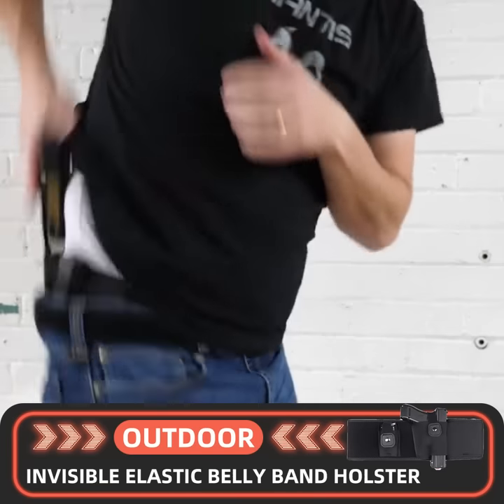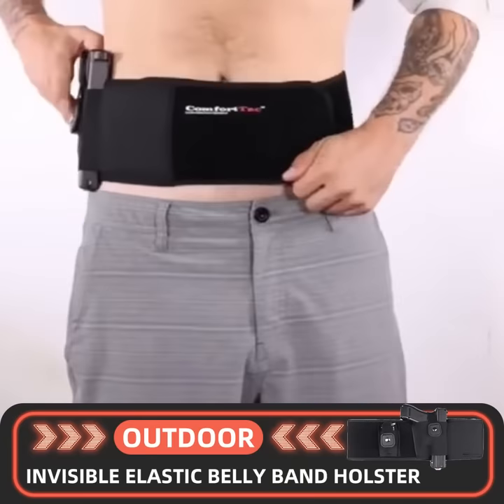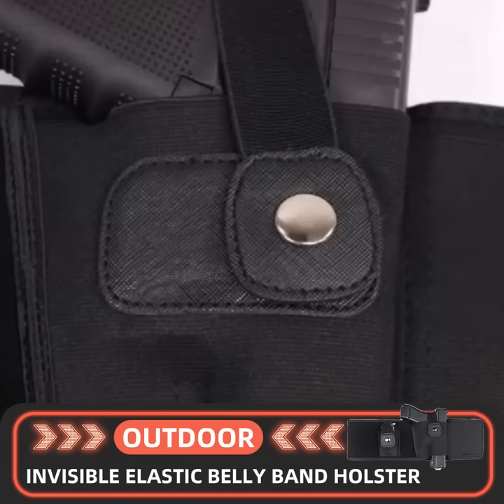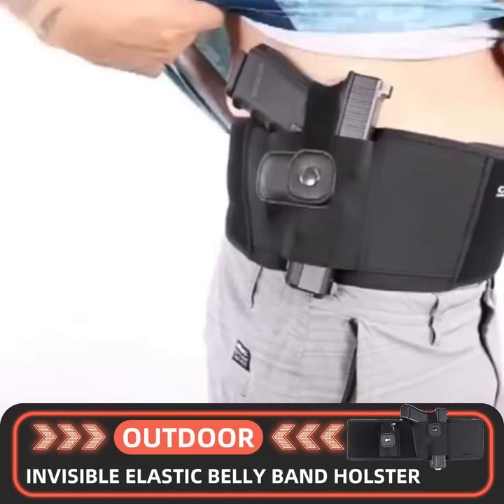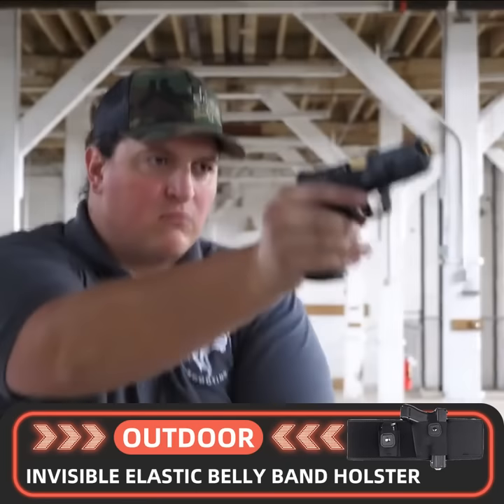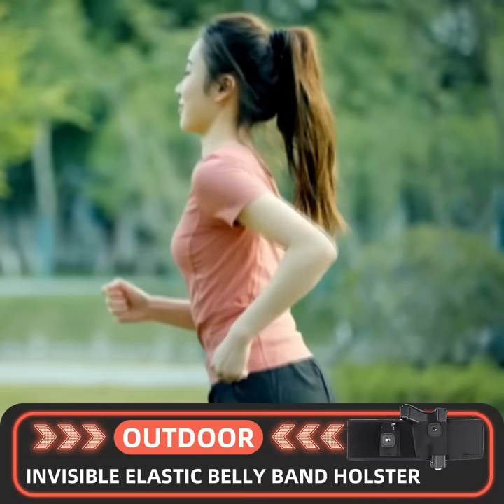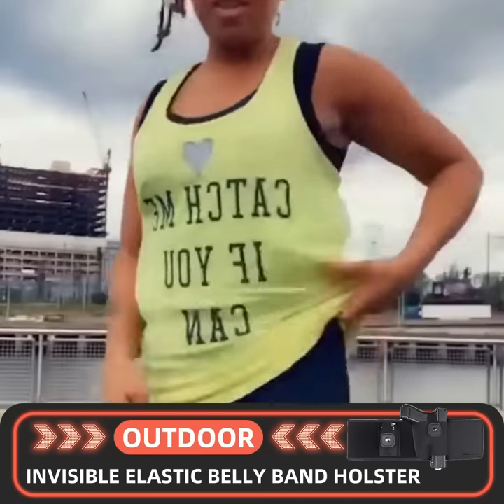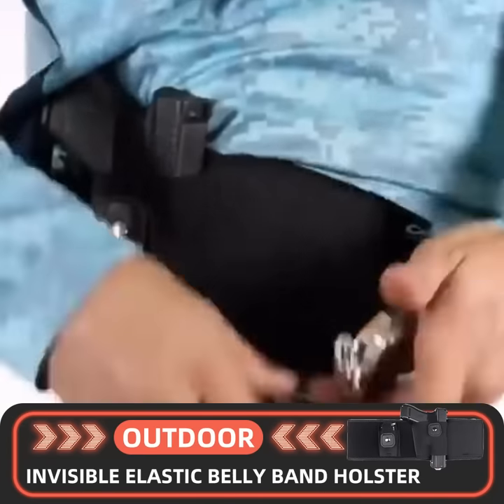Outdoor Invisible Elastic Belly Band Holster Full of elasticity, thin and close-fitting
Very suitable for traveling, running, camping, hunting, etc. Breathable fabric Durable Velcro